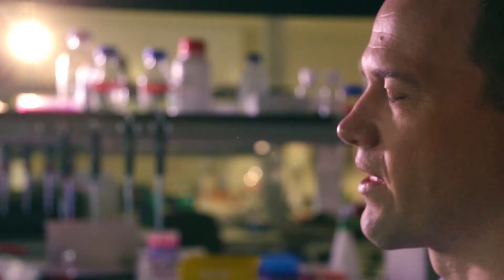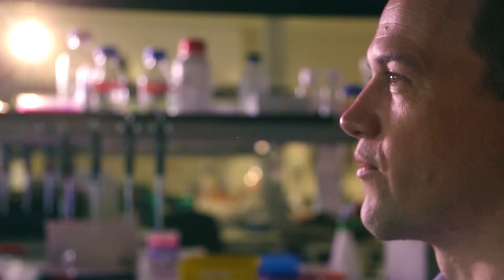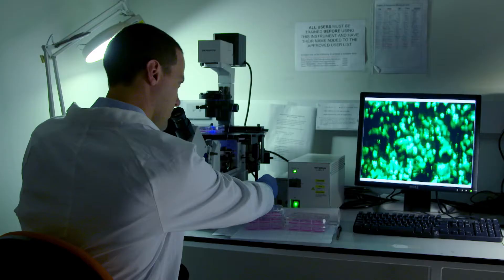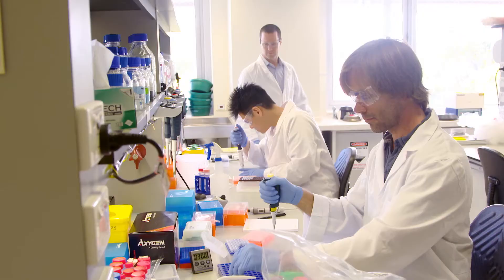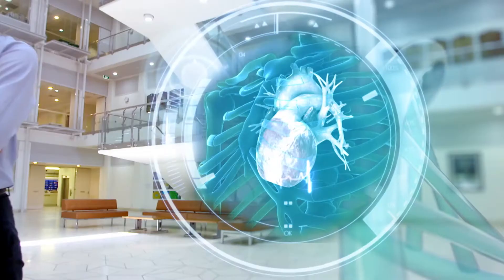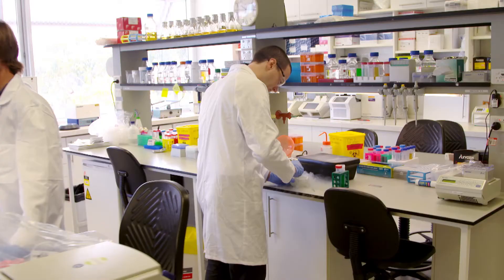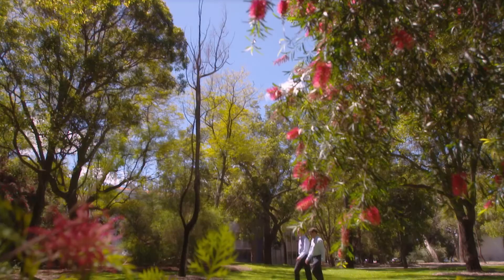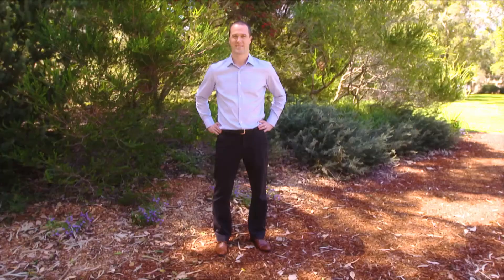Professor Ryan Lister, 2014 Frank Fenner Prize for Life Scientist of the Year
Professor Ryan Lister, 2014 Frank Fenner Prize for Life Scientist of the Year, University of Western Australia.